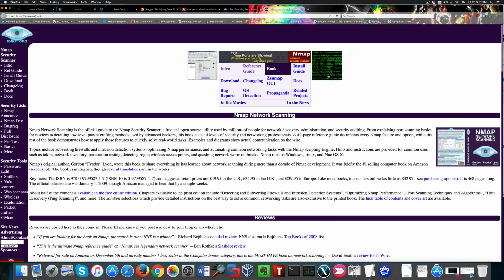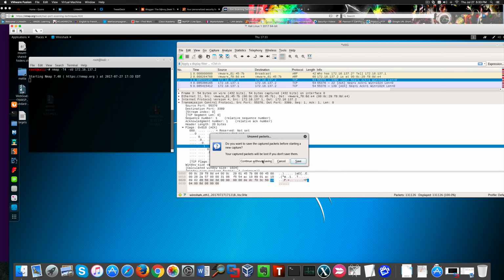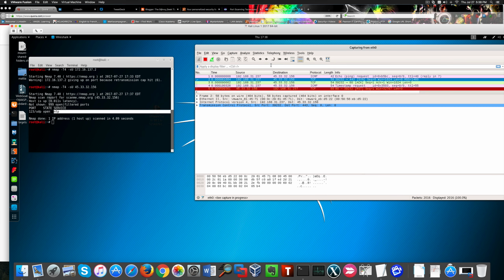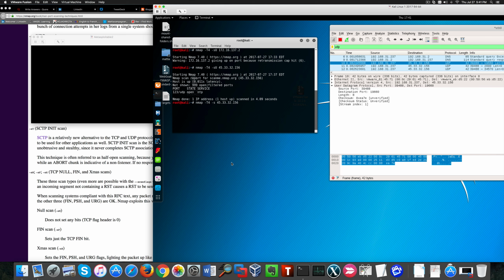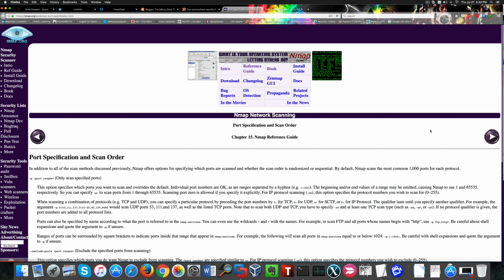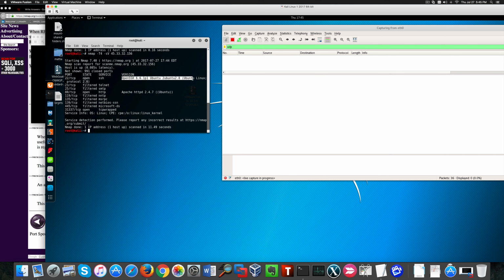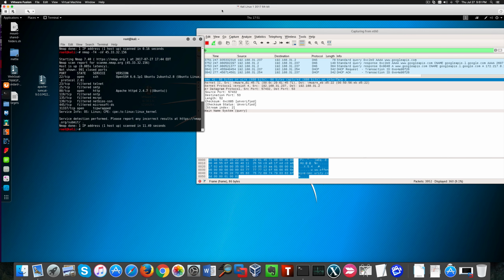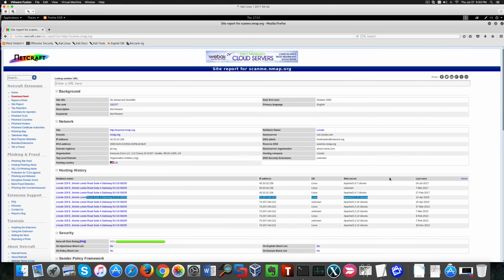Tips for for an Information Security Analyst/Pentester career - Episode 3: Nmap (part 2)